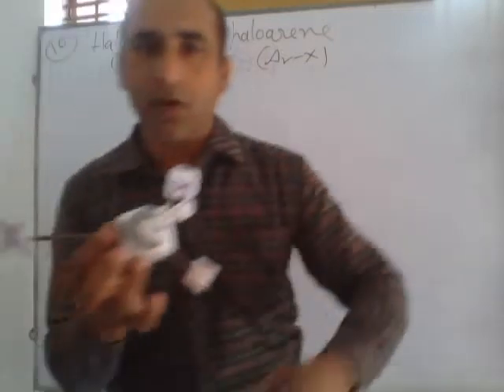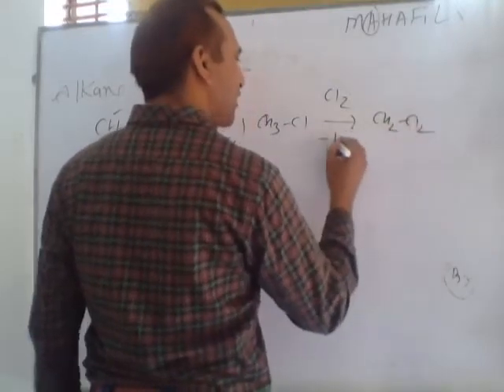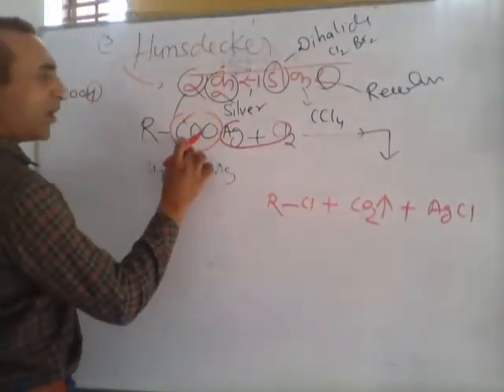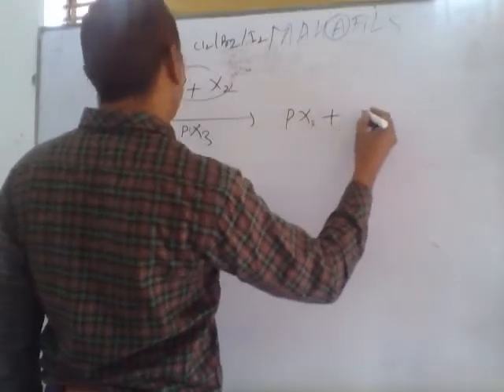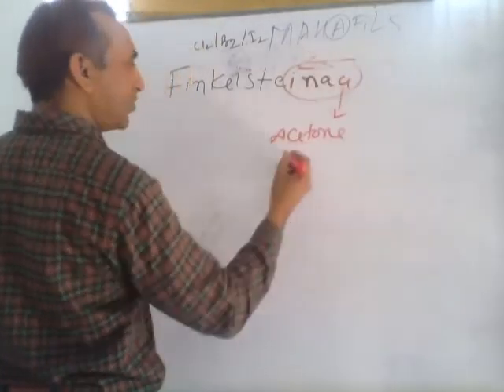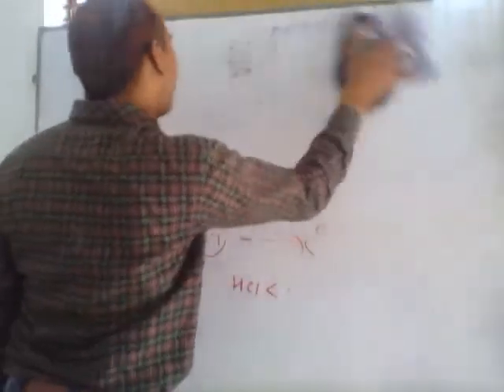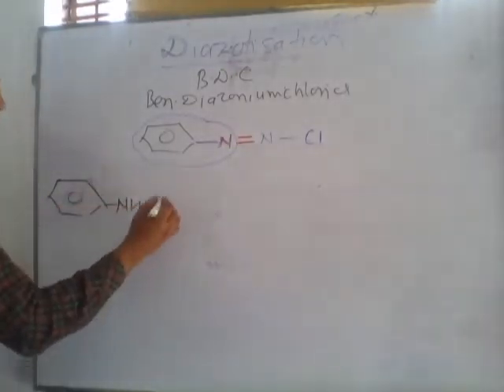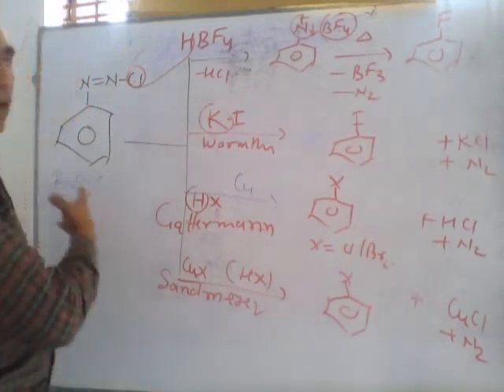Preparation of R-X and Ar-X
CHEMISTRY
CHAPTER 10
HALO ALKANE AND HALO ARENE
PREPARATION METHODS  OF R-X AND Ar-X BY THE HELP OF TRICKS